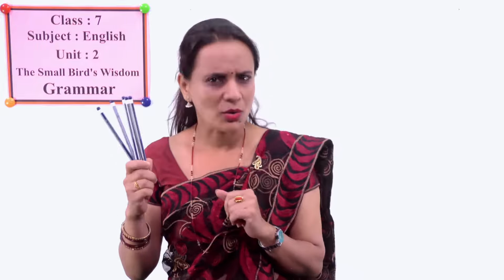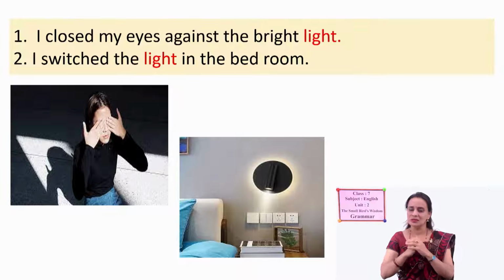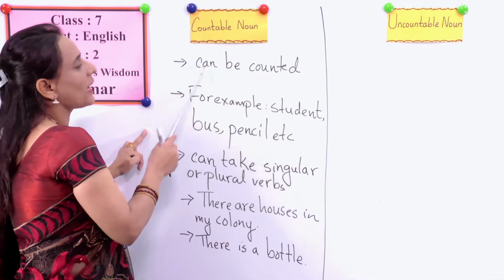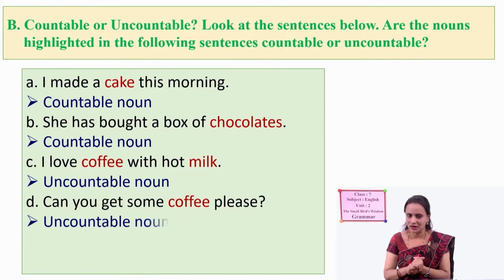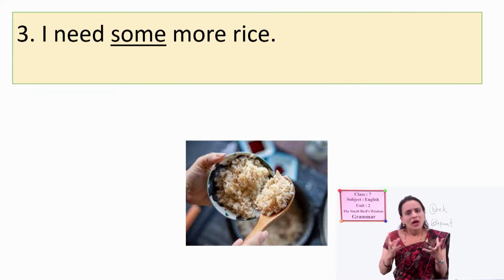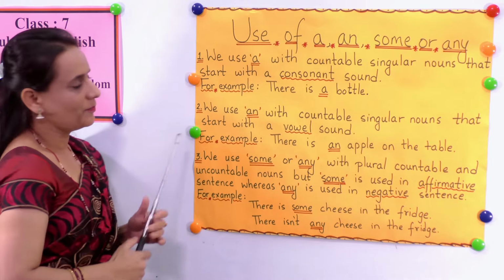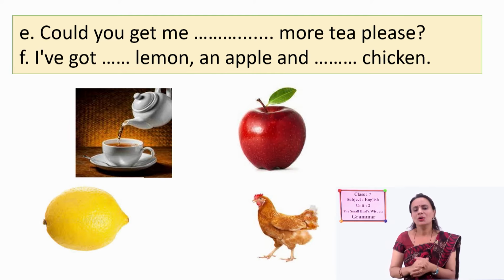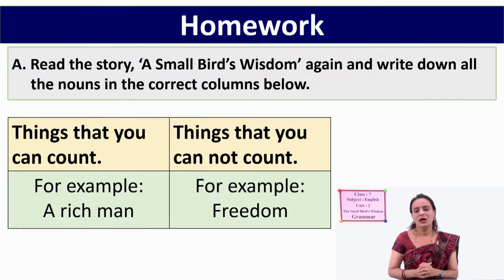7 Class 7 English Unit 2 The Small Bird's Wisdom Grammar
Class 7
English
Unit 2 The Small Bird's Wisdom
Grammar

सानोठिमी, भक्तपुर
© Center For Education and Human Resource Development
Sanothimi, Bhaktapur